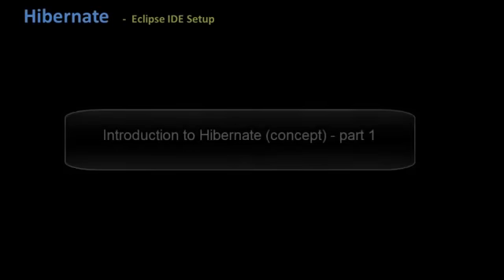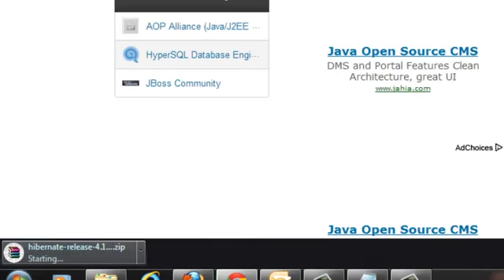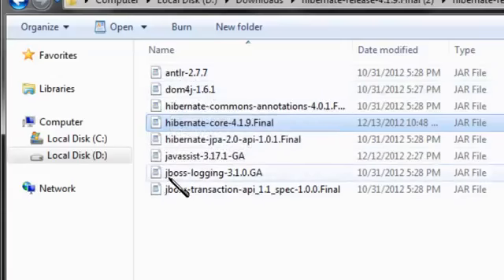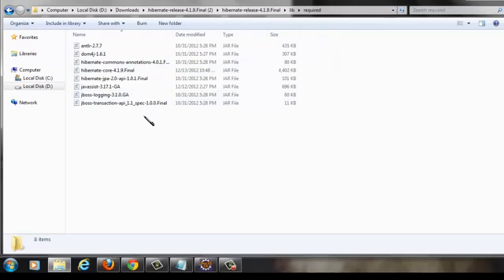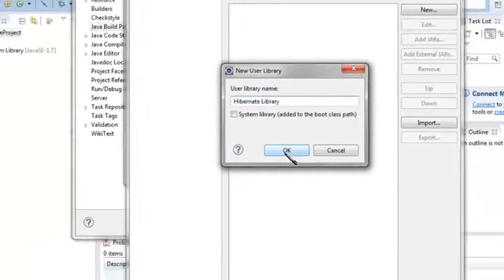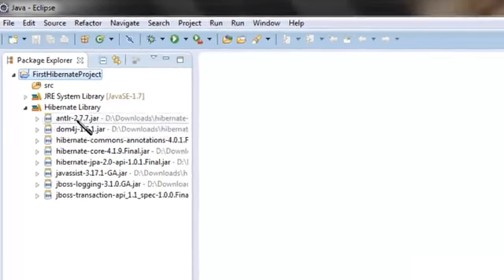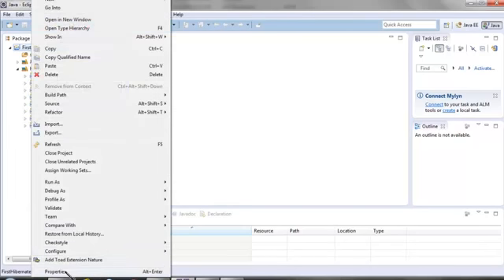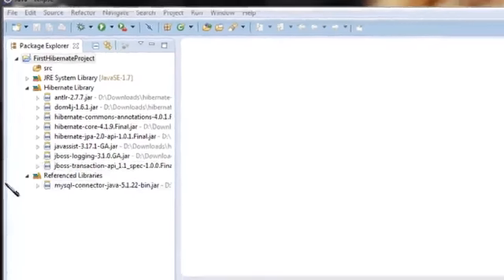Hibernate Tutorial Part 2 Hibernate SetUp in Eclipse IDE Hands on